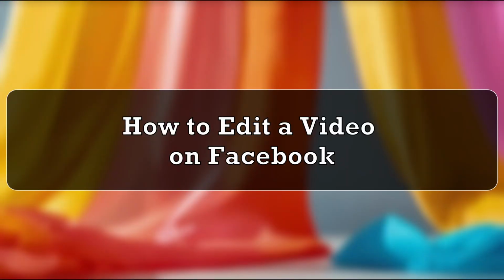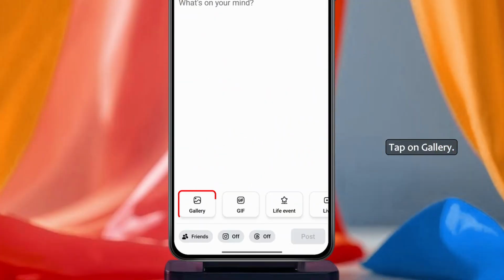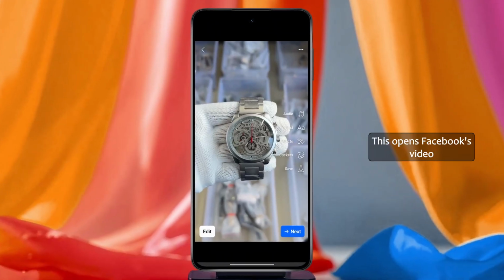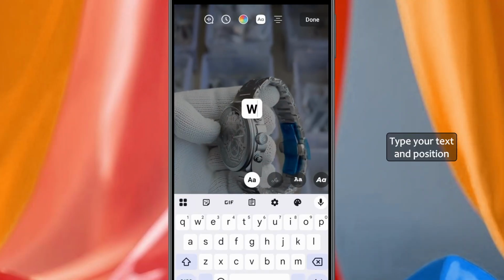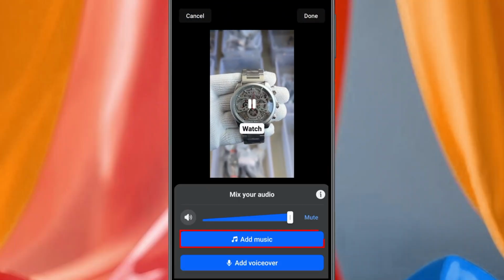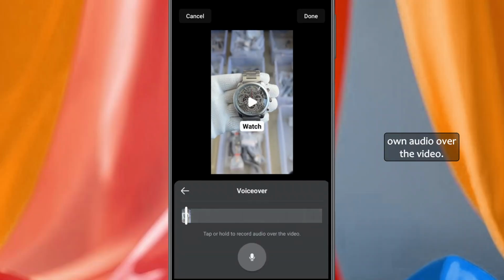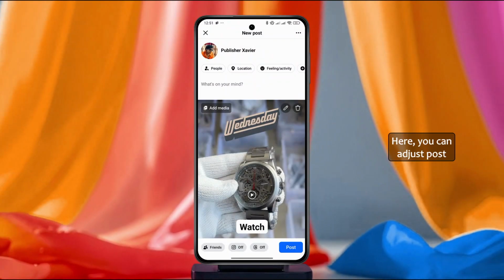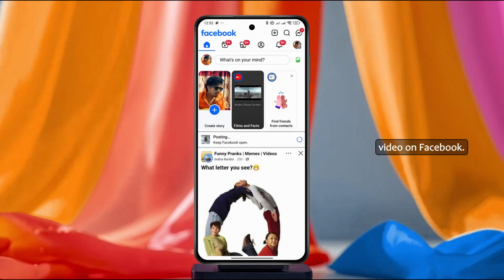How to Edit a Video on Facebook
How to Edit a Video on Facebook (2025)! Want to edit a video on Facebook after uploading or before posting it? This video will guide you through the steps on how to edit a video on Facebook quickly and easily. Whether you're asking, "Can I edit a video on Facebook?" or need help using Facebook’s built-in video editing tools, this tutorial has you covered. Learn how to trim videos, change thumbnails, update descriptions, and manage video settings. Watch now to see how you can edit a video on Facebook today!

Timestamps:

00:00 How to Edit a Video on Facebook
00:10 Can I Edit a Video on Facebook?